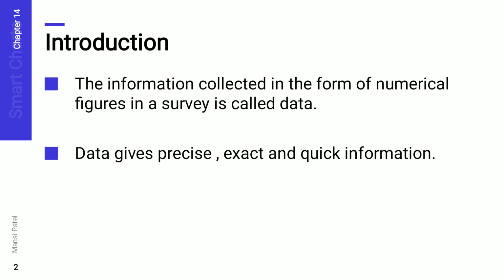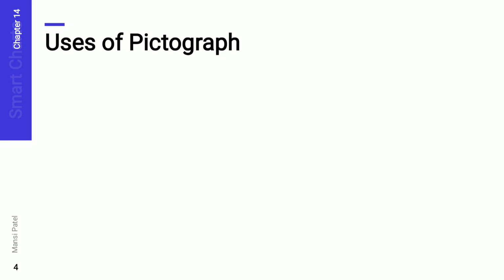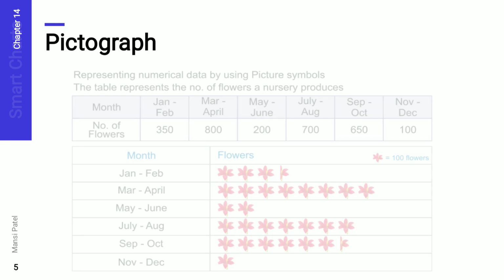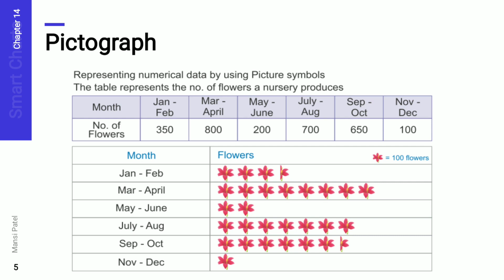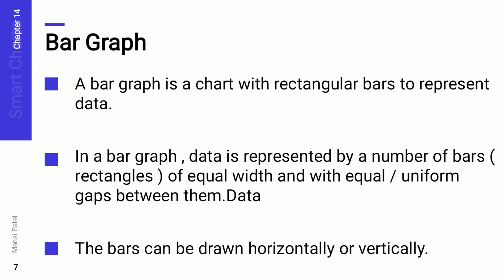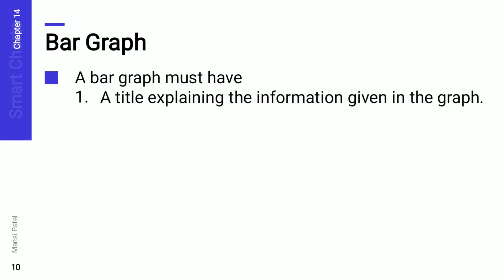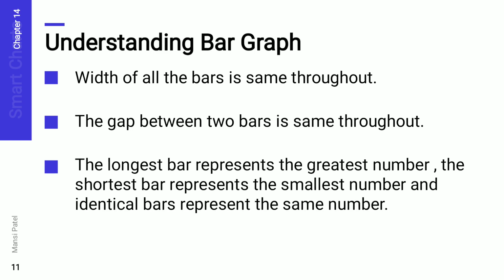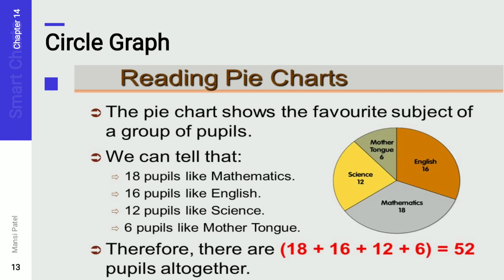Smart Charts Introduction and Types of Graph